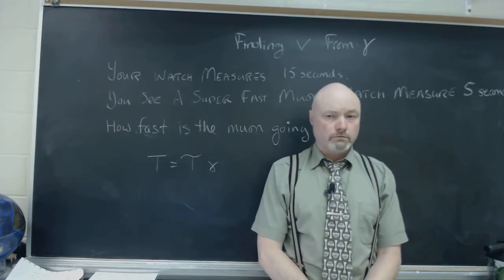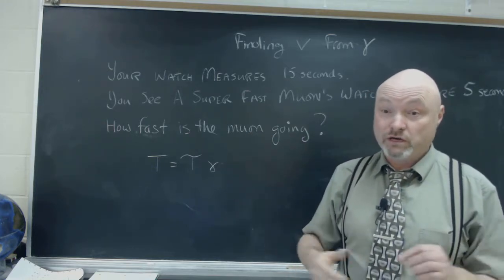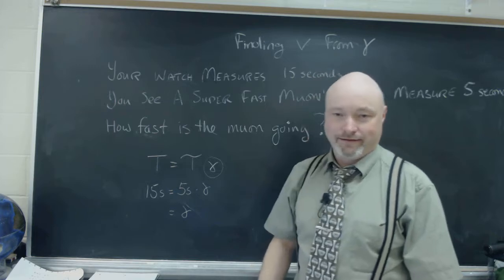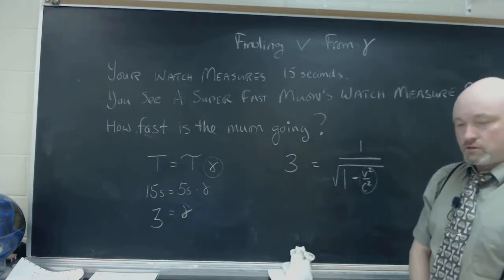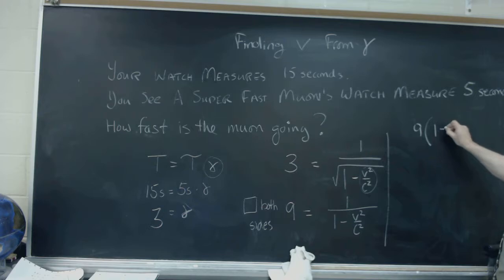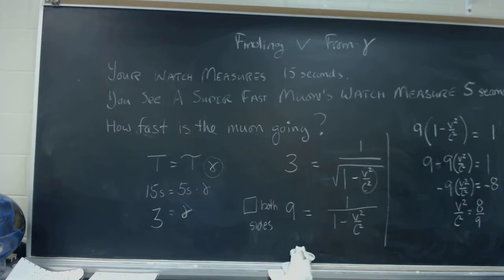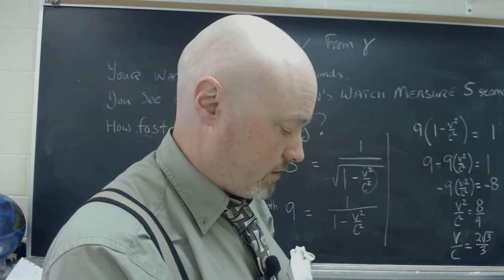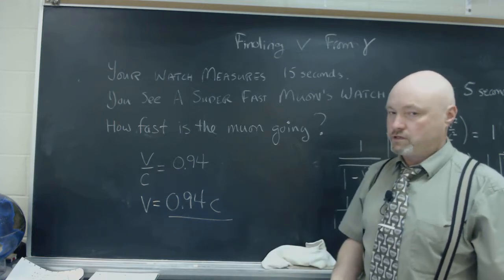Finding v From Gamma